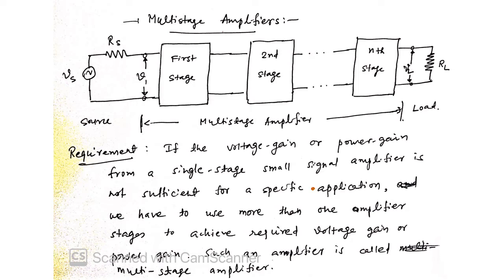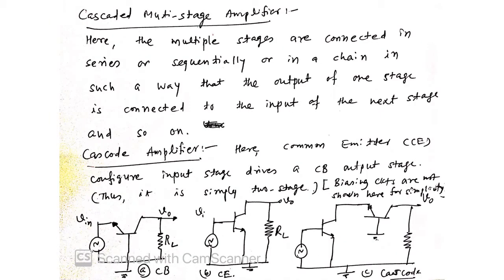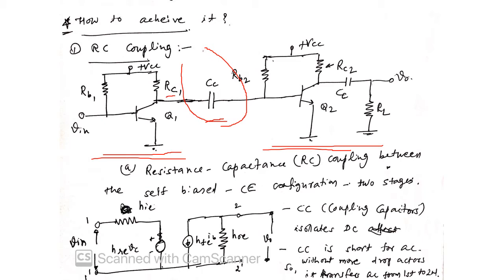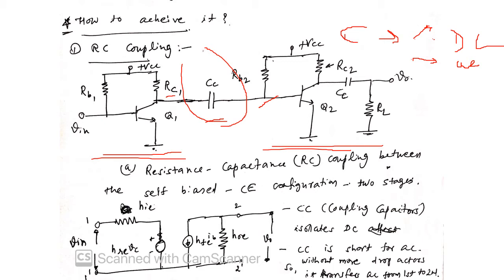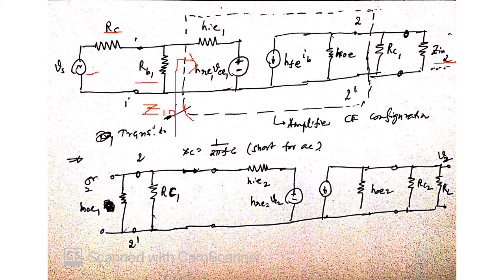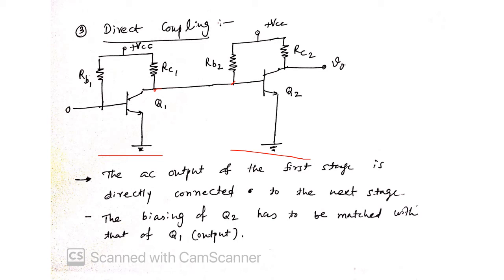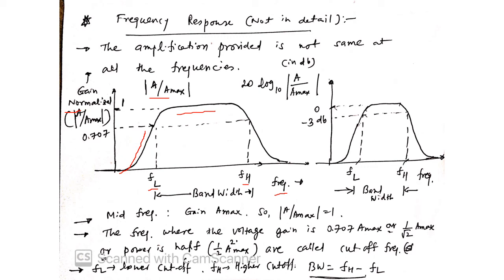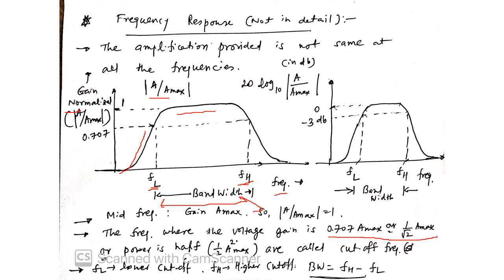Multistage Amplifiers and types of Coupling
This is the eighth video in the video lecture series for the topic on Unit 5 (Hybrid Model for BJT and Multistage Amplifiers). The lecture introduces multistage amplifiers - both Cascade Amplifier and Cascode Amplifier. It then three types of coupling - RC coupling, transformer coupling and direct coupling - for a multistage amplifiers. It also discusses gain and bandwidth relationships.